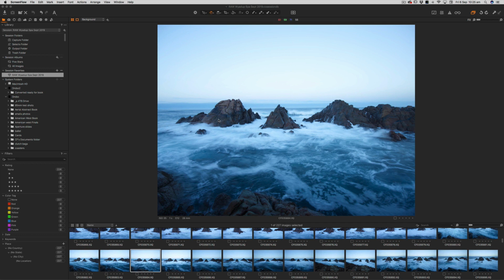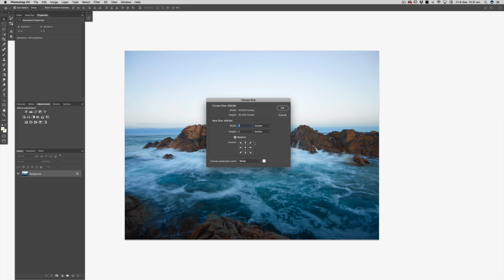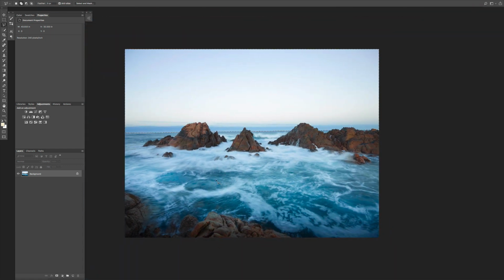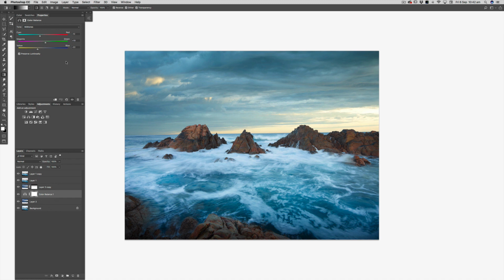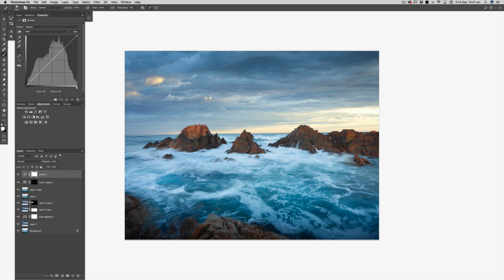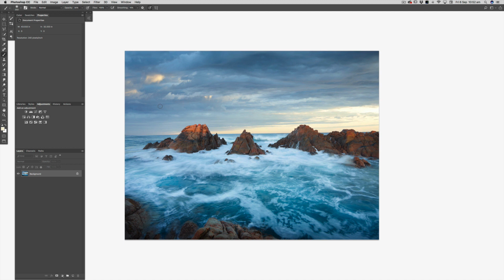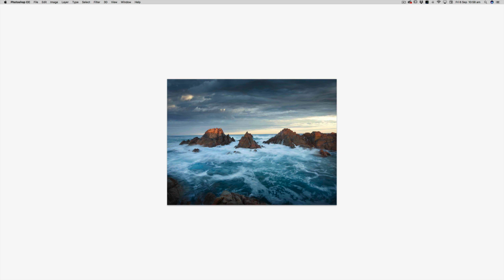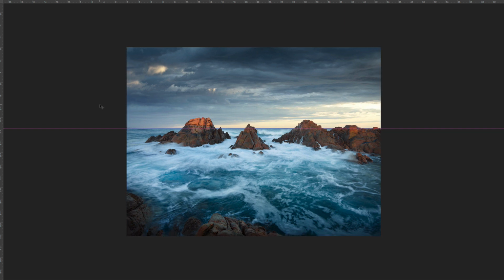Canal Rocks Secret Spot Edit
This is a seldom shot area of Canal Rocks.  In this tutorial I will show you how an ordinary day can be made into a good one thanks to post production.